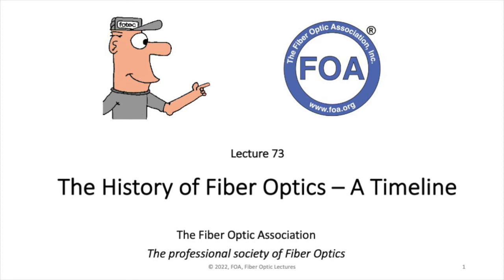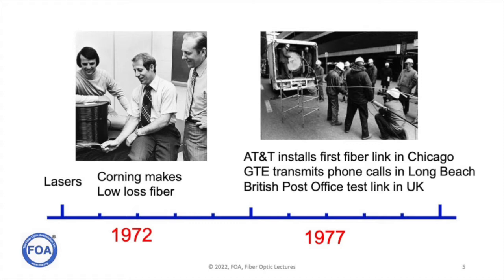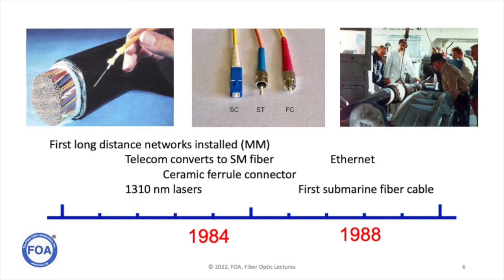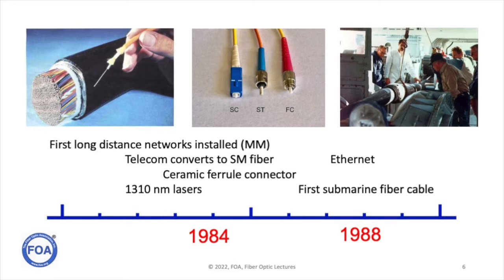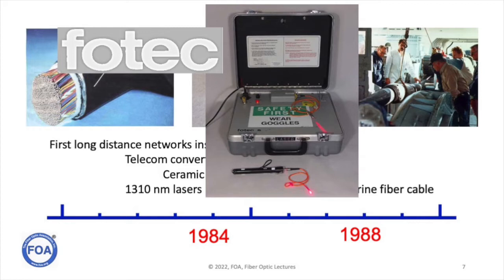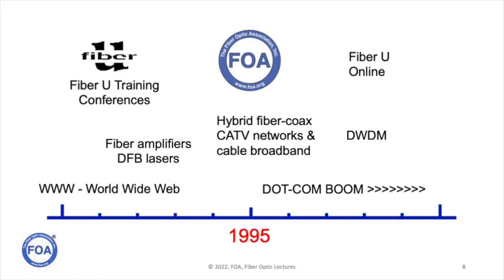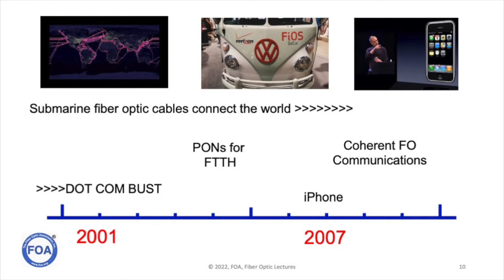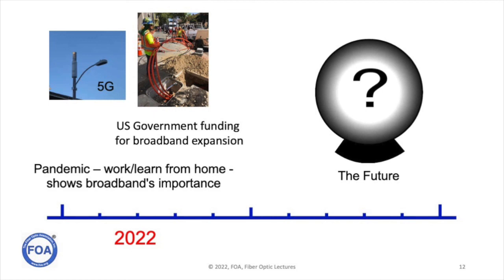The History Of Fiber Optics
Some people seem to think that fiber optics is a new technology, but in fact it's history begins back in the mid-1950s. In this FOA Lecture, Jim Hayes, FOA President, who has been involved in fiber optics for most of its existence, tells the story of the development of fiber optic communications, adding in some stories of his own experiences and involvement in the history.